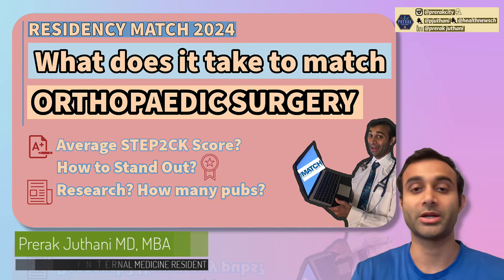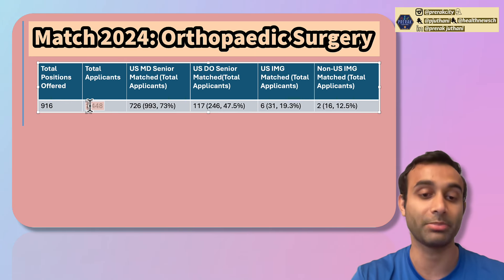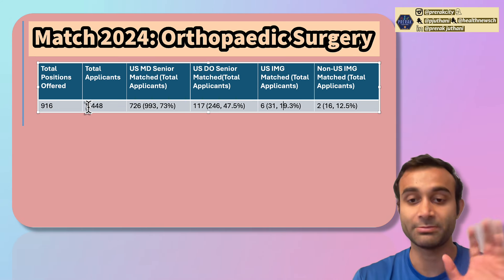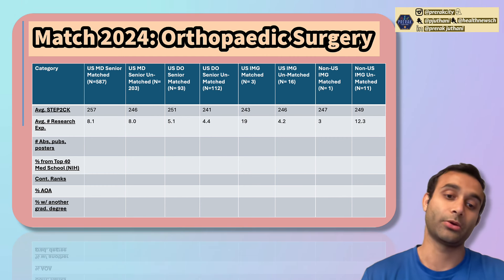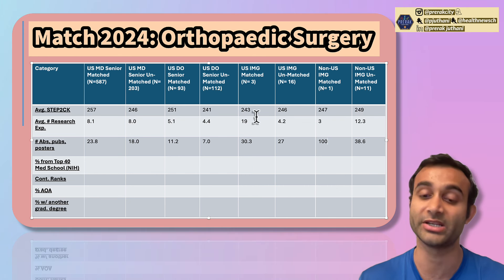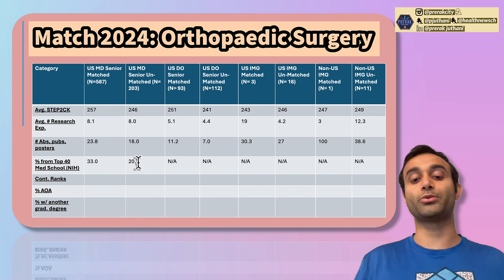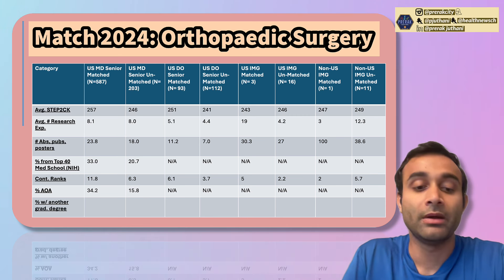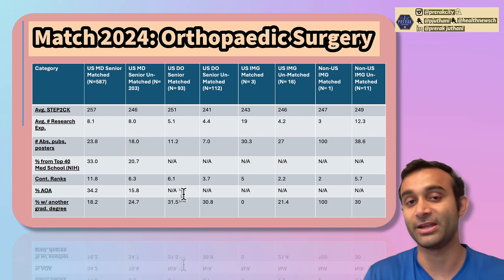Unlocking the Orthopedic Surgery Match: A Guide on What Means the Most! (MD vs. DO vs. IMG)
Hi there! I'm Prerak Juthani, and today, I have a video that describe what it takes to match into Orthopaedic Surgery and I will break down the data between DO students, MD students, and IMGs. This video is for you if you are dreaming of a career in Orthopaedic Surgery! Matching into a Orthopaedic Surgery residency is highly competitive, but it's not impossible. In this video, we'll reveal the secrets to landing your dream residency.

in this video, I talk about:
- The TRUE Orthopaedic Surgery Match Rate: The overall match rate for Orthopaedic Surgery will blow your mind. We break it down further for MDs, DOs, and IMGs, revealing surprising disparities. (Spoiler alert: it's competitive!)
- Beyond the Scores: Learn what truly matters more than just your STEP2CK score (even though everyone seems to have a 250+!). We explore research experience, publications, and even the secret weapon that could make you stand out.
- Prestige vs. Reality: Does your medical school's "name brand" really matter? We investigate the truth behind prestige and its impact on matching.
- The X-Factor: Discover the single biggest factor influencing your match chances (it's not what you think!). We analyze data on AOA honors and additional degrees to reveal a hidden trend.
- Don't let the competition discourage you! This video equips you with the knowledge and strategies to craft a winning Orthopaedic Surgery residency application.

- 5 SIMPLE Ways to UP Your Anki Game! (EVERYTHING You Need; Strategies for ALL Subjects):

TIME STAMPS:
00:00-00:30 - Introduction and Who I Am!

00:31-01:05 - Source for this video

01:06-02:24 - Match Rate for Orthopaedic Surgery OVERALL
- I also break down the match rate for the specialty across MD seniors vs. DO seniors vs. IMGs. You will see that discrepancies exist and it is quite profound.

02:25-03:00 - Overview of the Data (STEP2CK Score, Pubs, AOA, Prestige?)

03:01-04:03 - What Was the Average STEP2 Score for Individuals Matching into Orthopaedic Surgery? (Separated by DO vs. MD vs. IMG)
- Hard to believe literally everyone has more than 250! This is incredible!

04:04-05:50 - What Was the Average Research Experiences and # of Publications for Individuals Matching into Orthopaedic Surgery? (Separated by DO vs. MD vs. IMG)
- How does someone have 100 ABSTRACTS/Pubs? INSANE

05:51-06:34 - Does Prestige of the Medical School Matter for Matching?

06:35-07:24 - The BIGGEST Factor the Impacts Whether or Not Someone Will Match!

07:25-08:50 - Breaking down the Match By % of Students in AOA and # Who Had Another Degree!